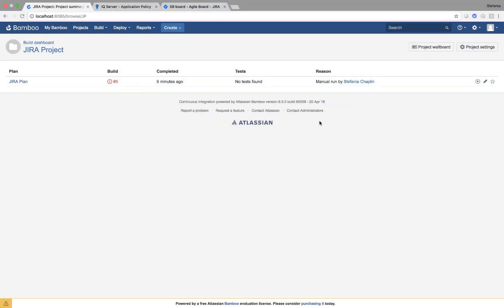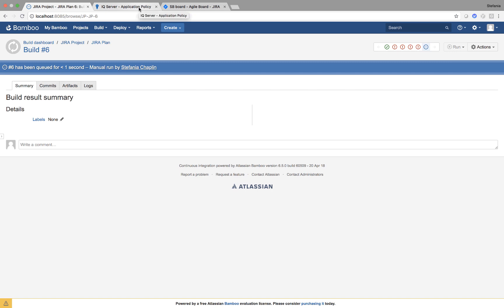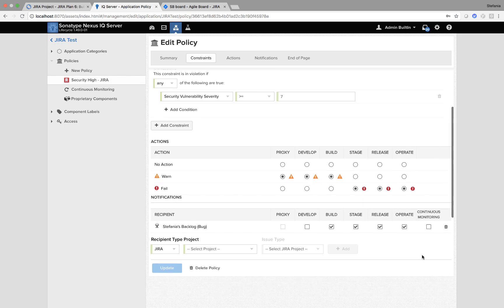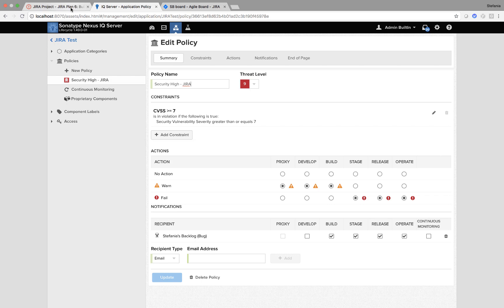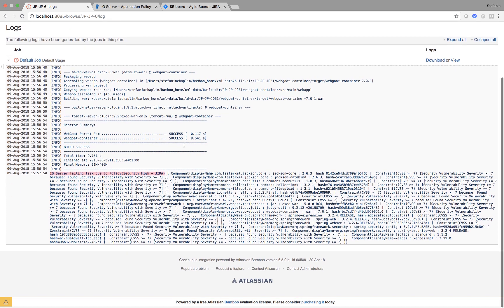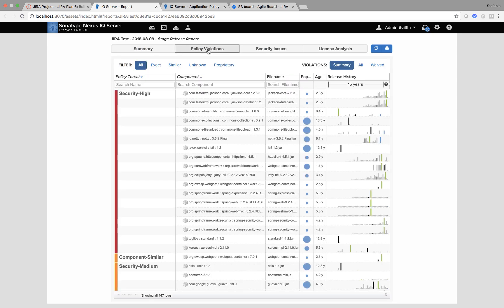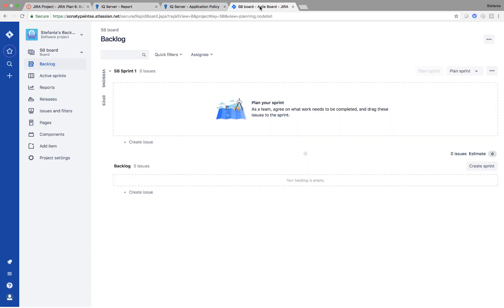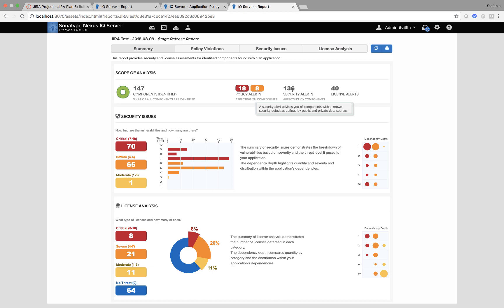DevSecOps Delivered: Integrating Jira and Bamboo with Nexus IQ Server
Stefania Chaplin shows how to integrate Jira and Nexus IQ Server using Atlassian Bamboo.